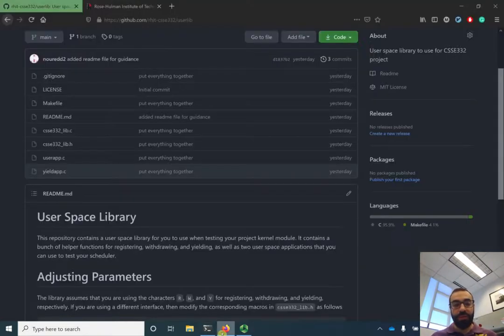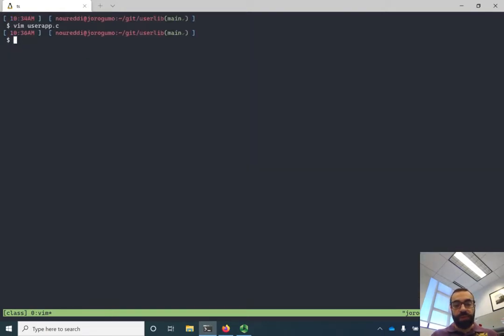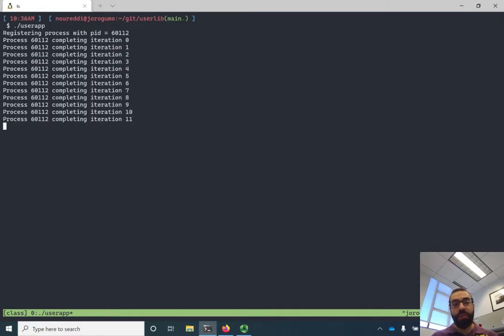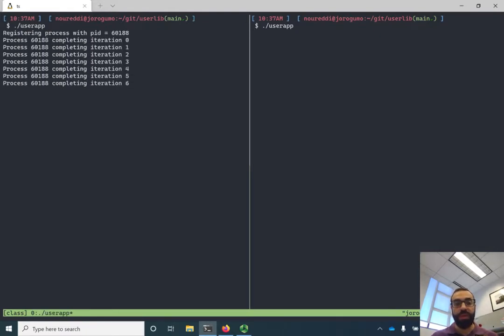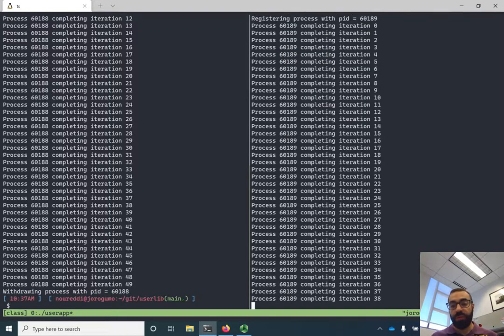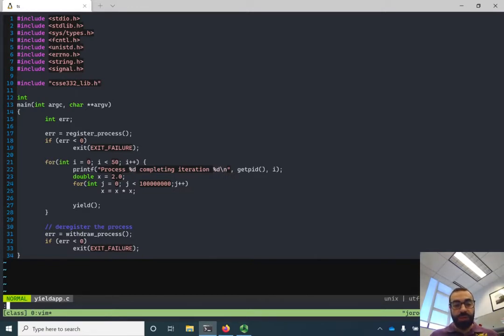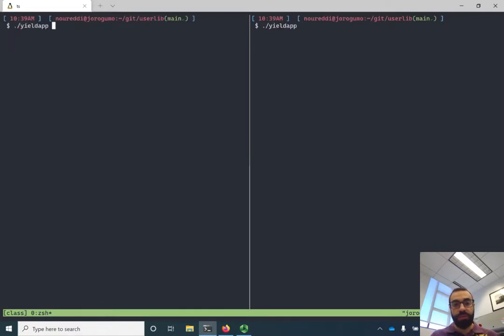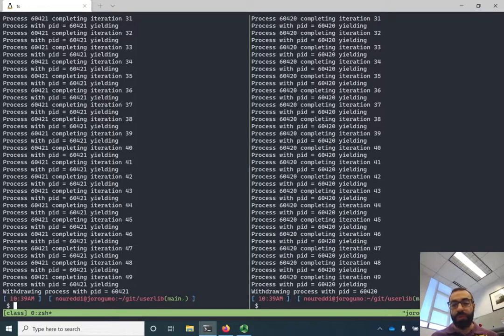Project Milestone 3: Checkpoint1